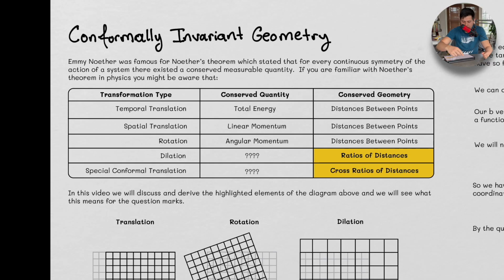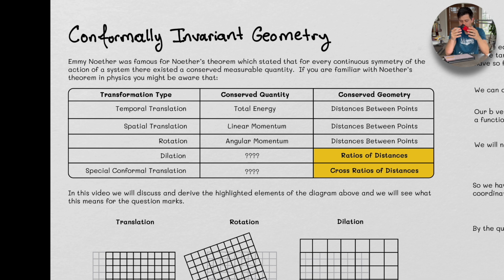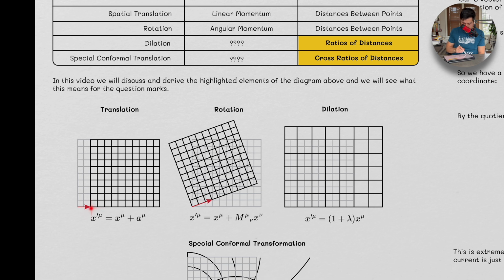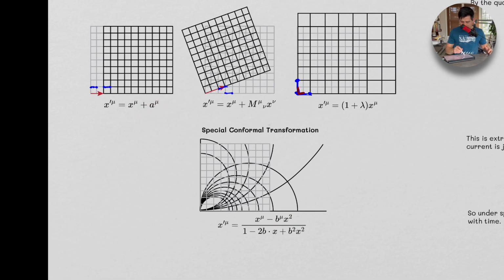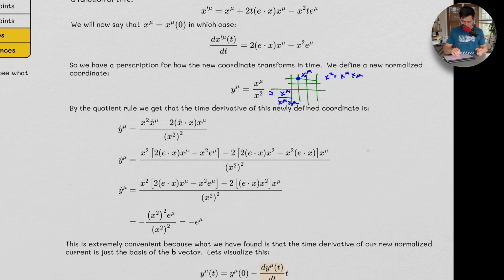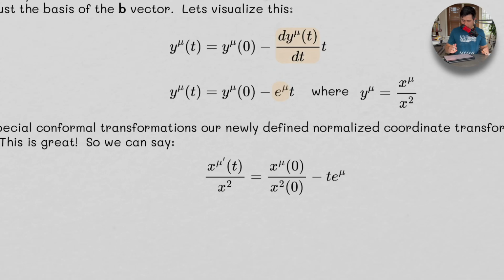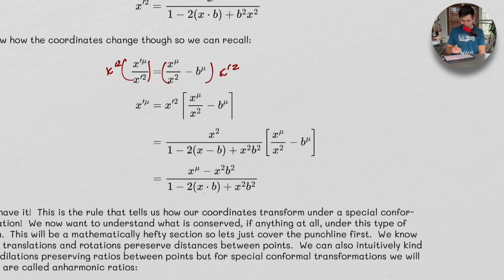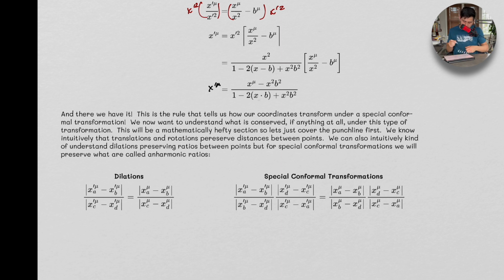Conformal Field Theory 6 (Free Version) | What Makes Conformal Field Theory So Interesting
In this video we get a geometric understanding of conformal field theory.  We come to the conclusion that special conformal transformations leave invariant a unique property called a cross ratio in coordinate system transformations.